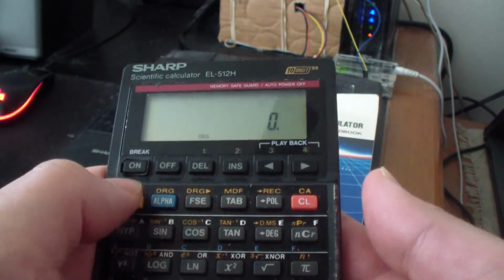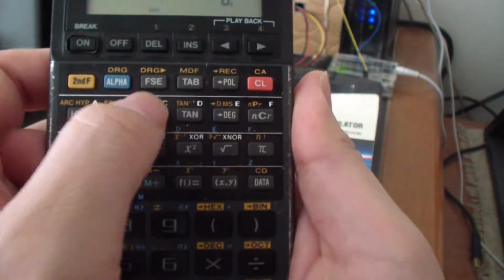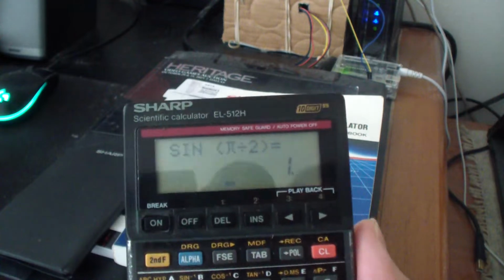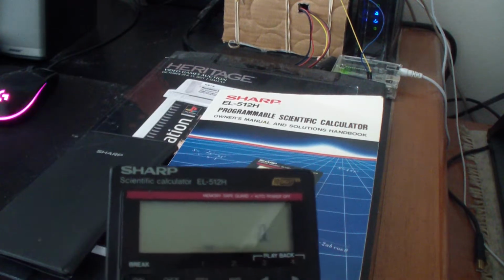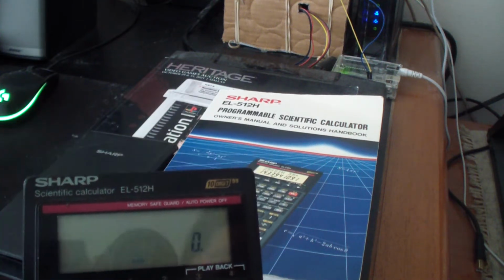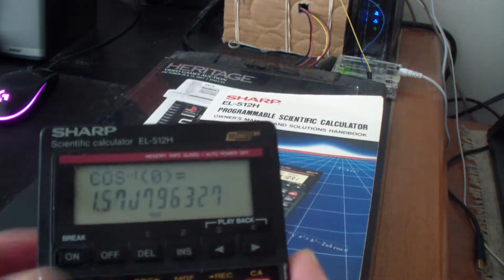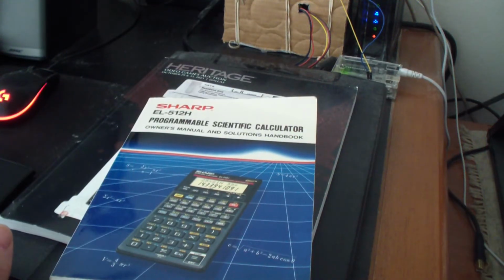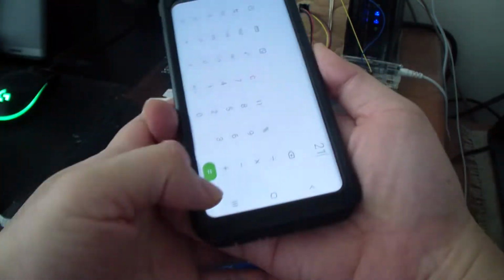Vintage Sharp EL-512 Scientific Calculator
[Synopsis]

This is a retro video about a vintage Sharp EL-512 scientific calculator from 1990. This was a very popular scientific calculator from the late 1980s to the early 1990s. I have the box, and the thick manual that came with this calculator.